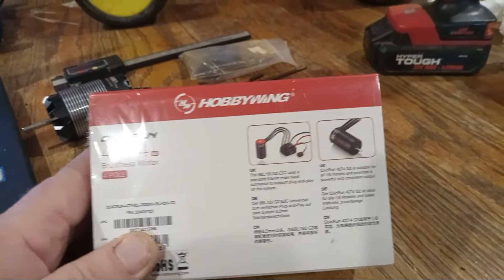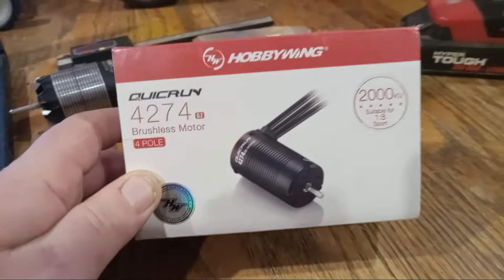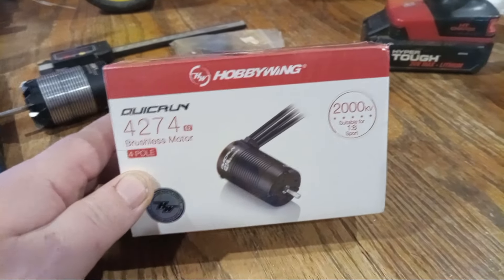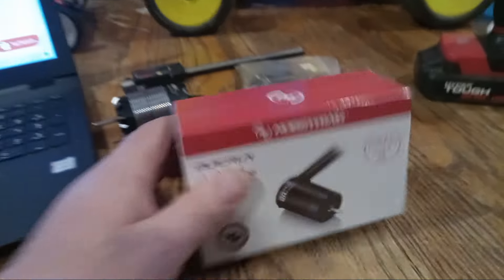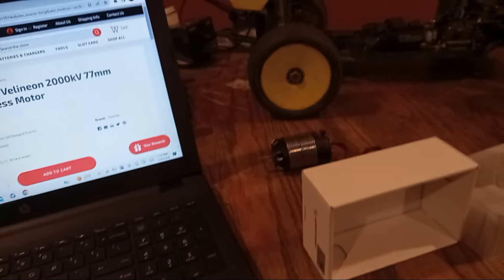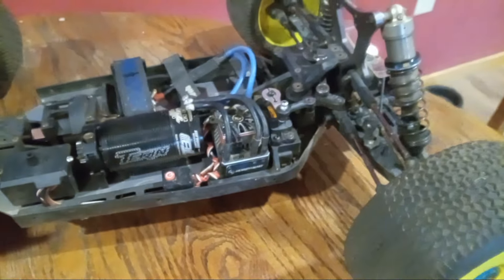Cheap Hobbywing Truggy, or buggy motor! 4274 2000kv Quicrun G2